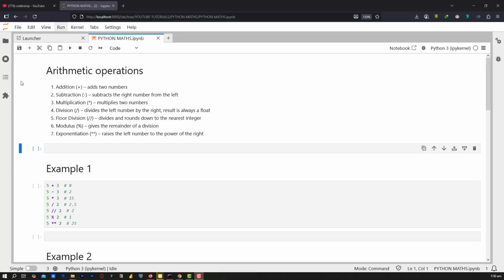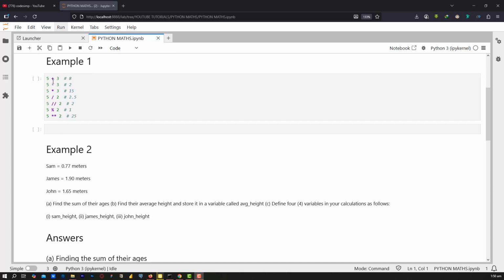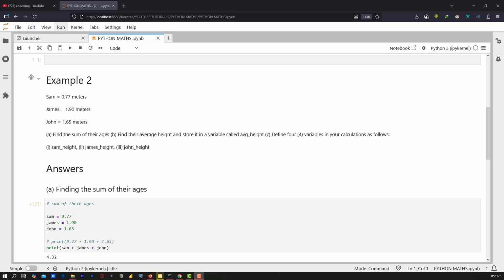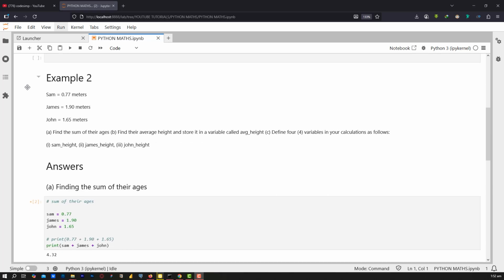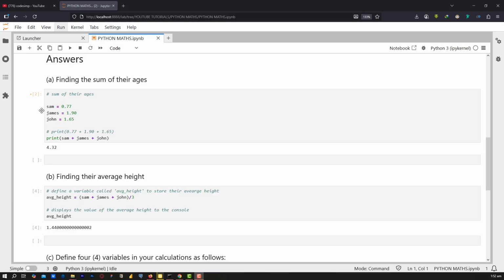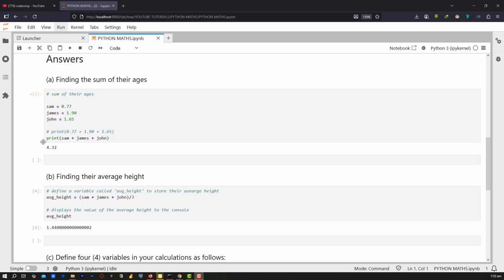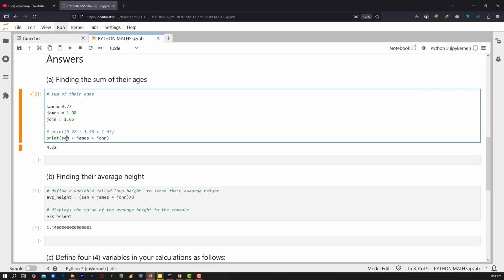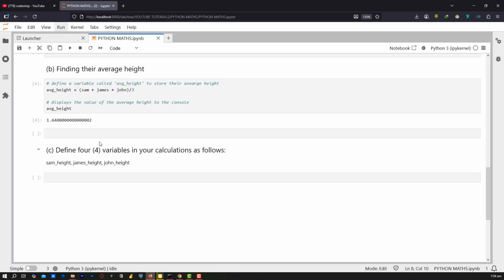PYTHON ARITHMETIC OPERATIONS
In this tutorial, I will be showing you the arithmetic operations in python and how to utilise them.